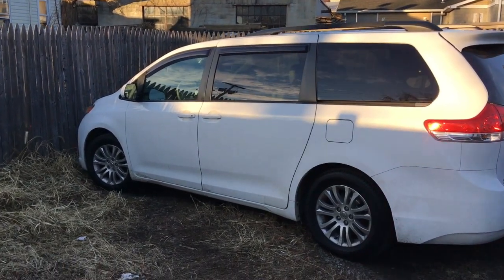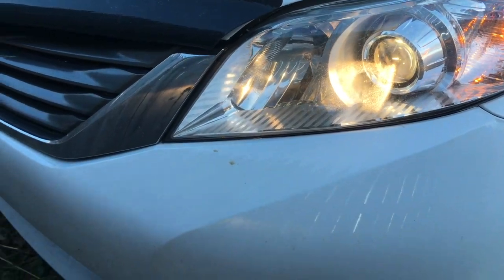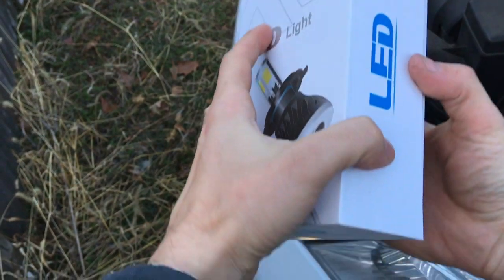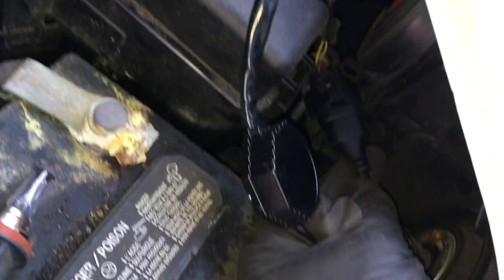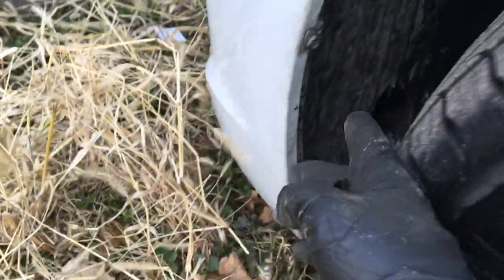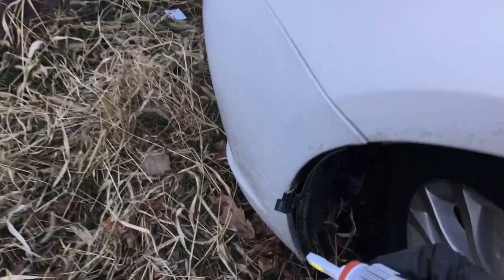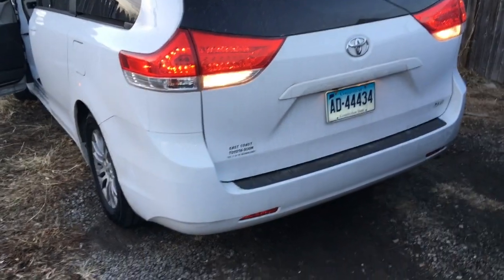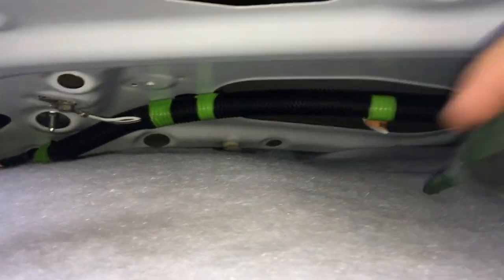2010-2018 Toyota Sienna Headlights & fog lights LED conversion + back up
2013 Toyota Sienna Headlights & fog lights LED conversion + back up
Toyota Sienna 3rd Generation